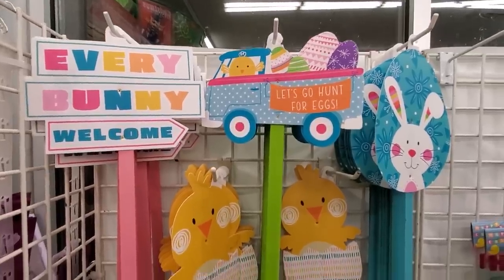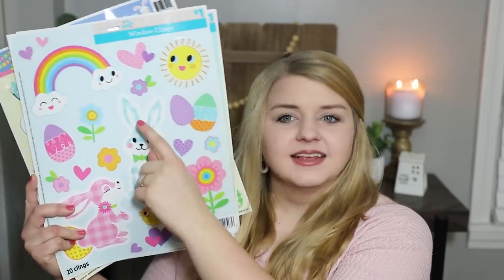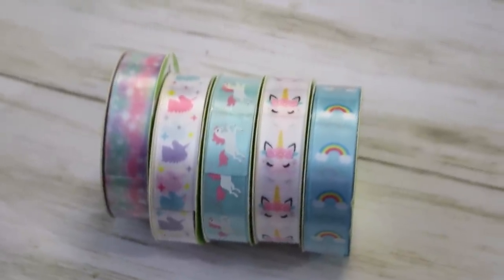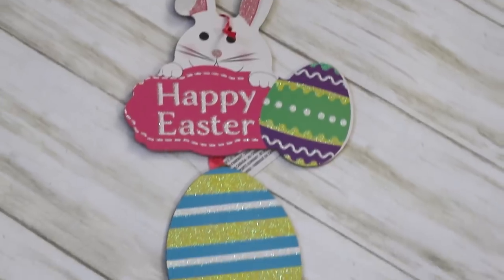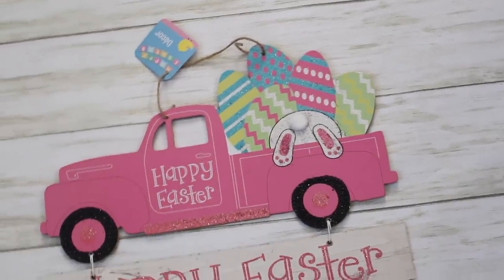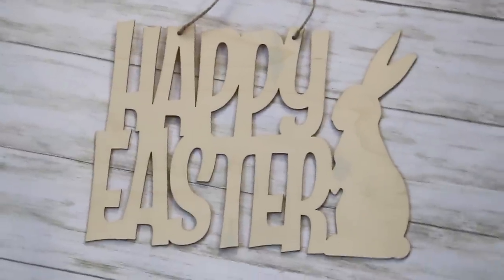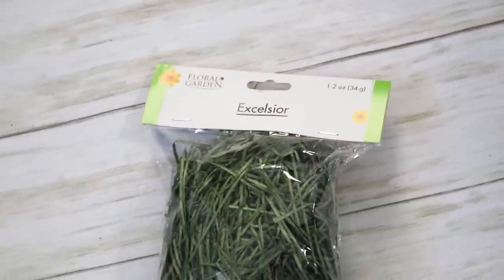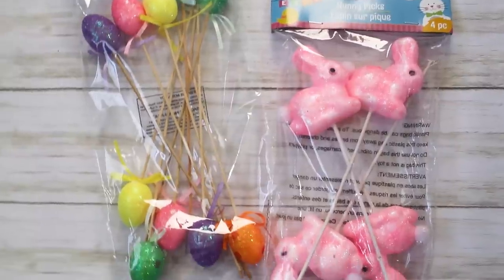Dollar Tree Massive Easter Haul 2020 + GIVEAWAY | Krafts by Katelyn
Hey Sweet Friends, today I am sharing some awesome new EASTER DOLLAR TREE items! I cant wait to put all of these supplies to good use!! Expect Tons of DIYS in the upcoming weeks! ♥

  What I use to film